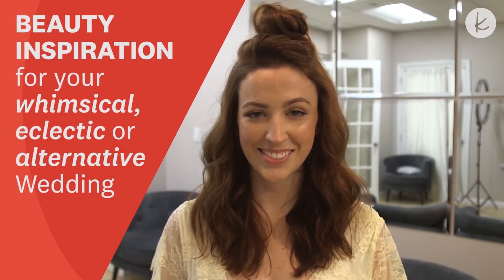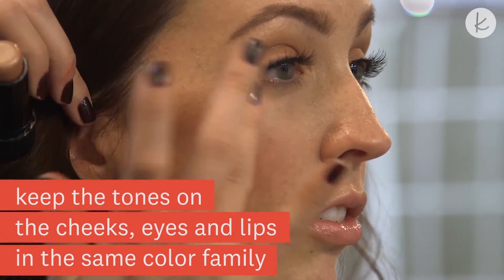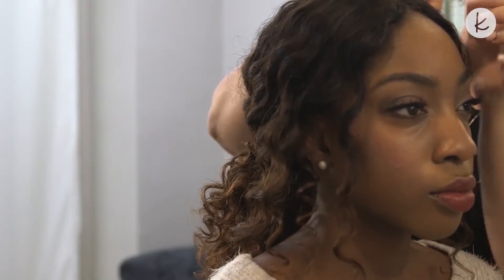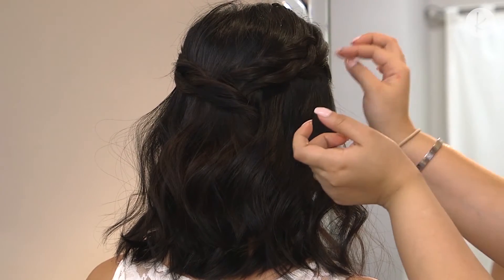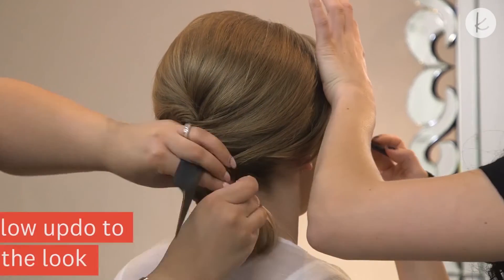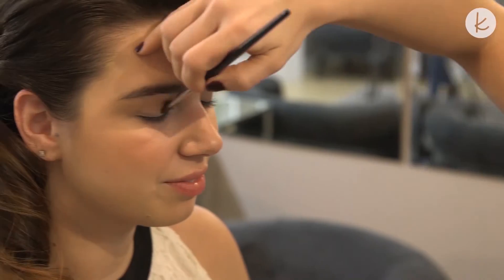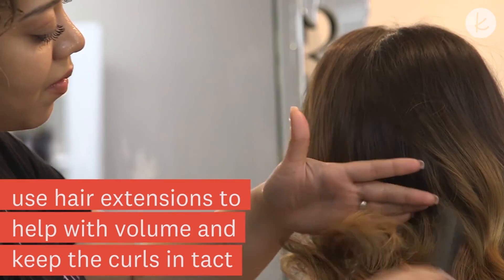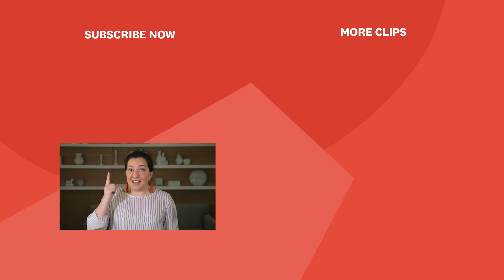5 Hair and Makeup Tutorials for Your Wedding Day | The Knot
In today's video, we will show you 5 beautiful hair and makeup looks that are suitable for every type of bride. We all know how important it is to feel beautiful on your big day, so we are providing you with the best hair and makeup inspiration, ranging from a whimsical top knot to a dramatic bronze smokey eye to so much more.